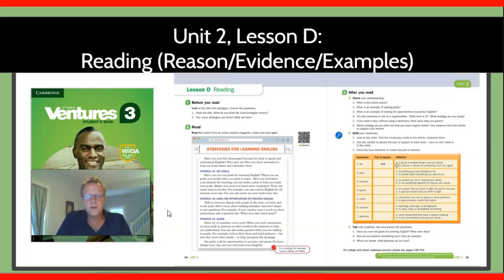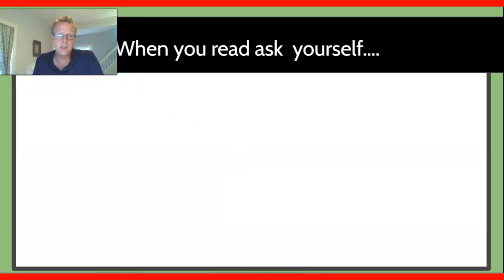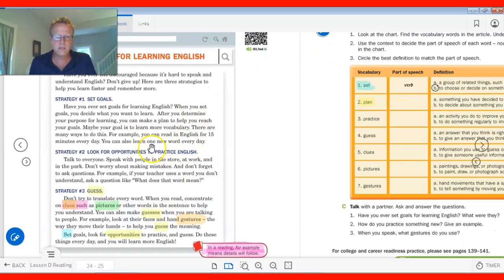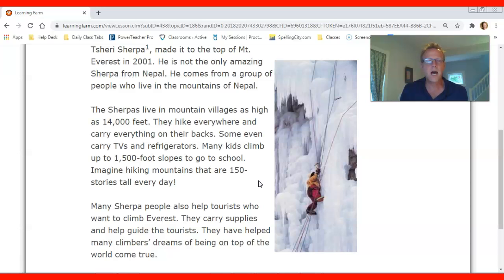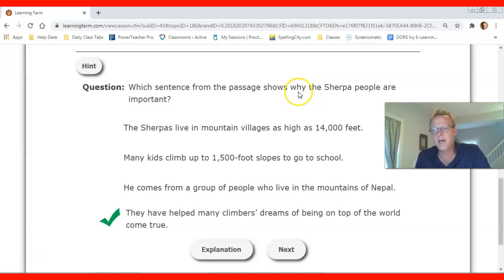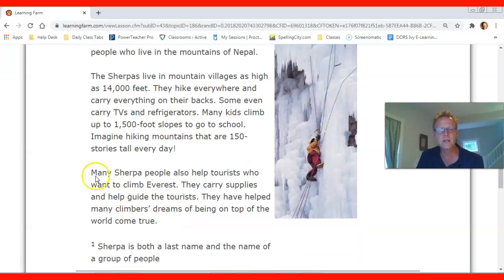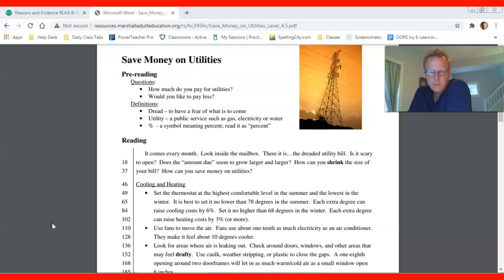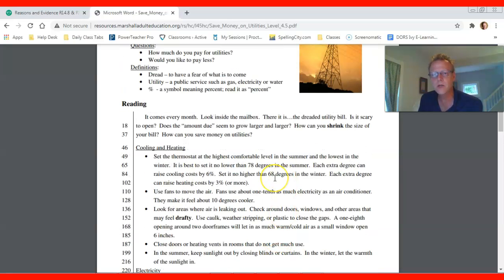Unit 2 Review: (Reading Strategies)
Growing Participator Approach classes
Bringing people together through language, culture and compassion.
English Resources:
For Teachers:
Free Lesson plans (Growing Participator Approach) 8 different languages!